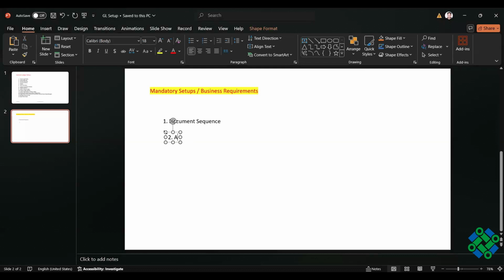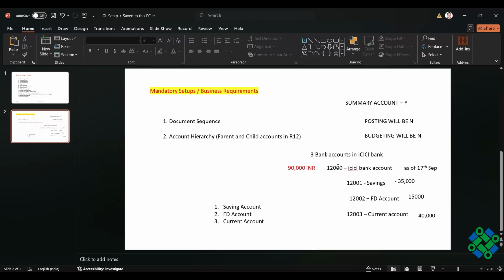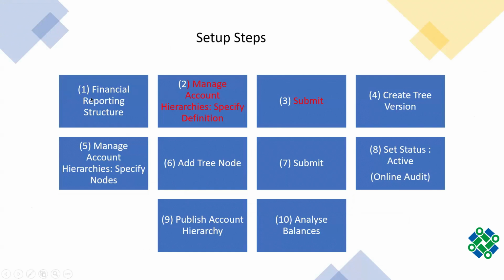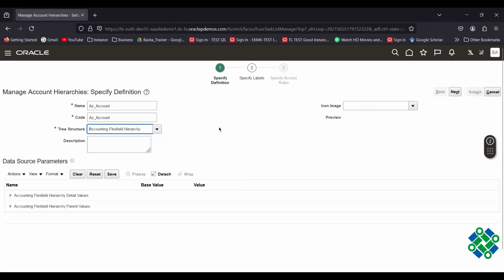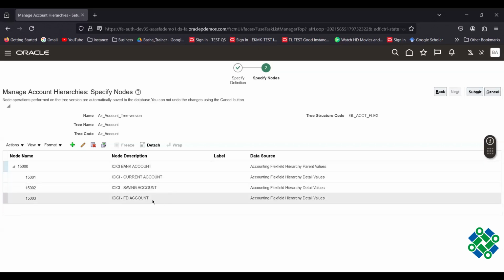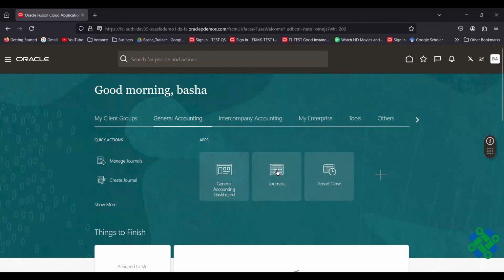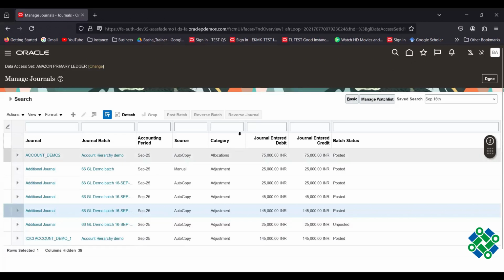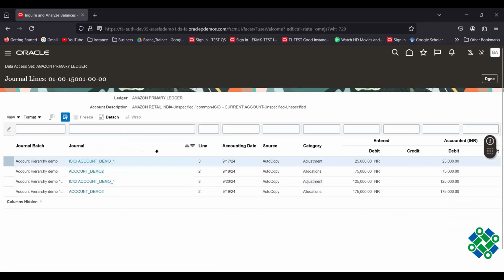Oracle Fusion Financials: Account Hierarchy Setups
Unlock the full potential of Oracle Fusion Financials with this in-depth tutorial from Tech Leads IT! Designed to elevate your understanding and mastery of the Financials module, this session provides a step-by-step walkthrough of essential configurations and processes, including:

Account Hierarchies and Publishing in Oracle Fusion Financials:

Account hierarchies in Oracle Fusion Financials provide a structured way to organize accounts into meaningful relationships for reporting, budgeting, and analysis. These hierarchies help businesses group accounts, enabling streamlined financial management and decision-making.

Creating an account hierarchy involves defining parent-child relationships among accounts and publish an account hierarchy, you finalize the structure and make it available for use across the application. This process ensures that the hierarchy is consistent and accessible for financial reports, allocations, and analytical purposes. For example, after creating a hierarchy to group expenses into categories like "Employee Costs" and "Operational Expenses," publishing enables its integration into reports like the income statement or budget variance analysis.

Whether you’re new to Oracle Fusion Financials or looking to sharpen your skills, this tutorial delivers actionable insights to boost your proficiency and confidence. Join Tech Leads IT for more expert guidance and unlock your full potential with our in-depth training sessions!

About Tech Leads IT: Tech Leads IT is a premier provider of specialized training in Oracle Fusion Applications, offering courses in SCM, HCM, Financials, and Technical modules. Designed for both beginners and experienced professionals, our programs provide practical, hands-on learning to equip you with the skills necessary to excel in Oracle Cloud Applications. Led by expert trainers like Mr. Krishna, who has successfully trained over 3,200 professionals across 62+ batches, Tech Leads IT delivers comprehensive training focused on real-world scenarios. Whether you're starting your career or looking to advance, Tech Leads IT is dedicated to helping you achieve your professional goals.